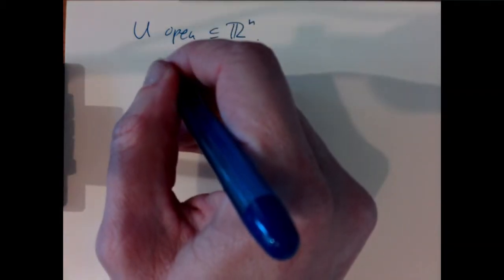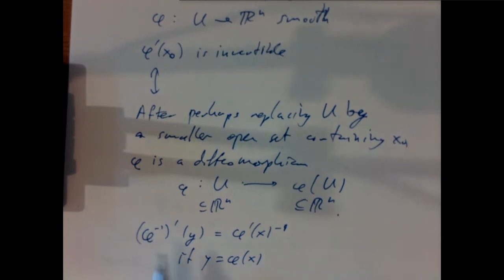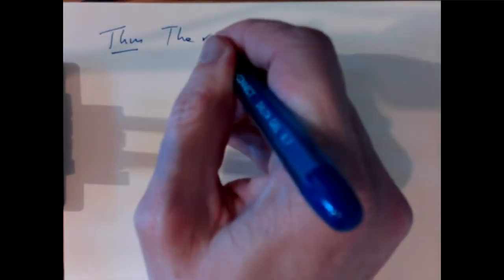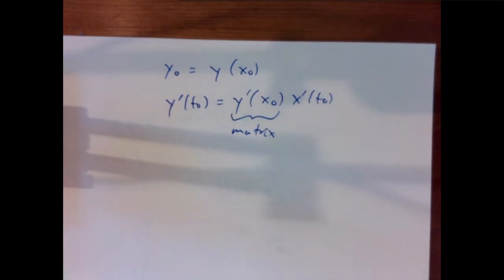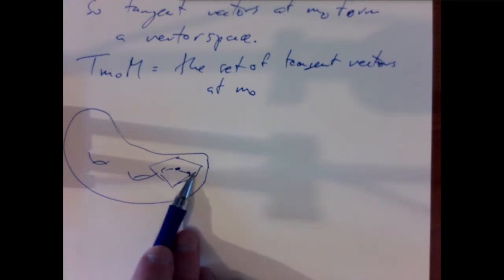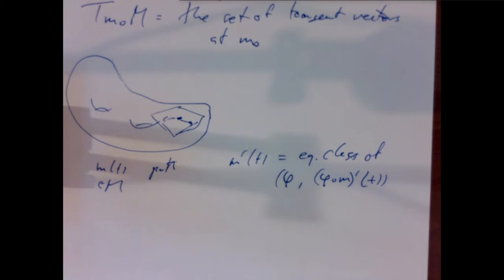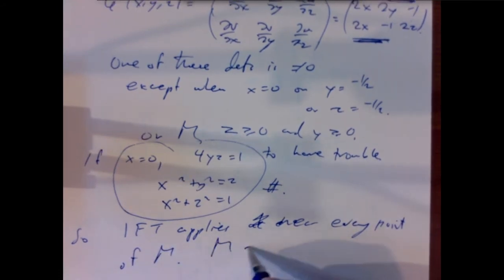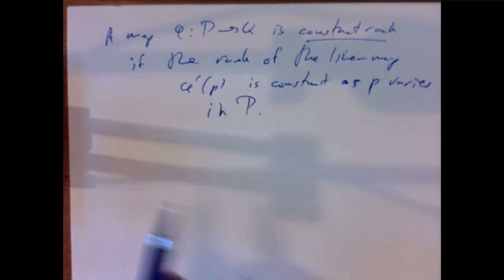lecture 4 2020 12 01 10 24 41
The fourth lecture in differential geometry for MA3063 and MA4063 at University College Cork, covering Chapter 4: Tangent vectors.